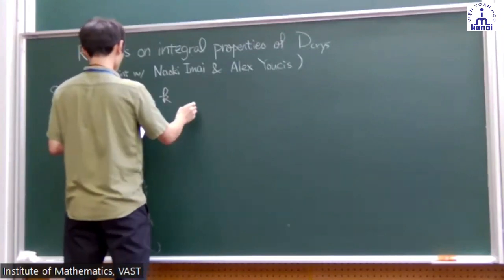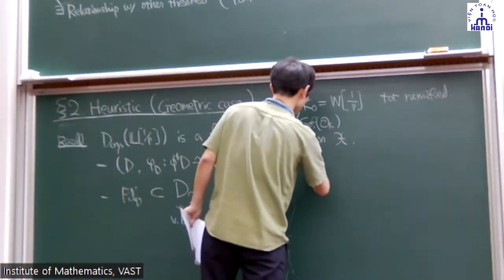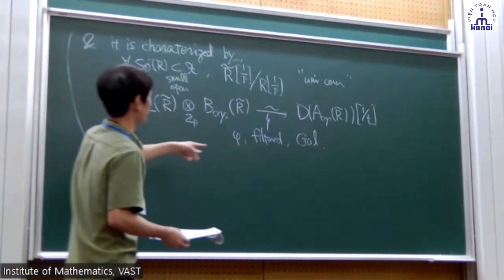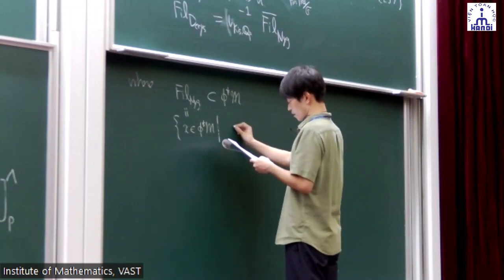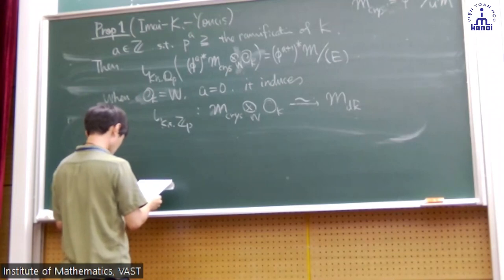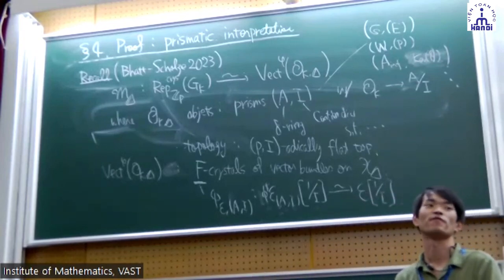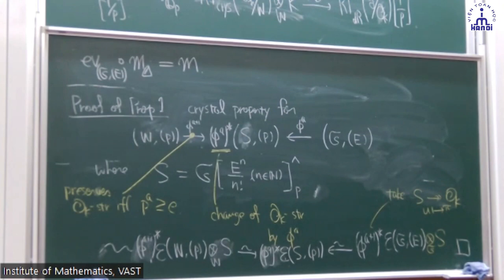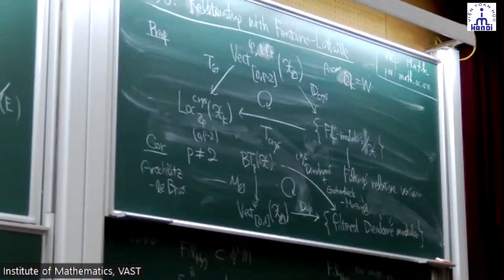Remarks on integral properties of Dcrys - Hiroki Kato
Tittle: Remarks on integral properties of the filtered F-isocrystal associated to an integral crystalline local system
Speaker: Hiroki Kato (Max Planck Institute for Mathematics, Bonn, Germany)
Date: 19/9/2023
Conference: Arithmetic and Cohomology of Algebraic Varieties

Abstract: I will discuss how to apply the recent development on the theory of prisms and prismatic cohomology initiated by Bhatt and Scholze to obtain integral properties of the functor Dcrys that associates a filtered F-isocrystal to each crystalline local system. Joint work with Naoki Imai and Alex Youcis.